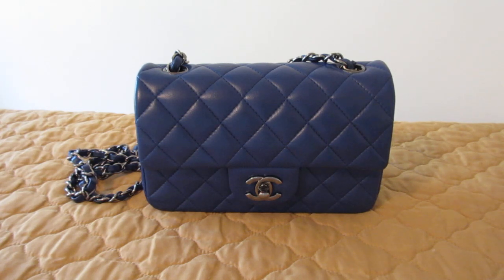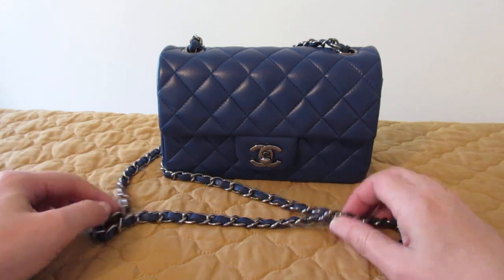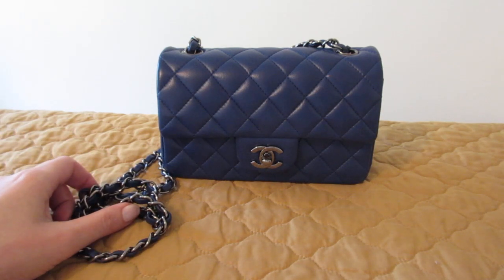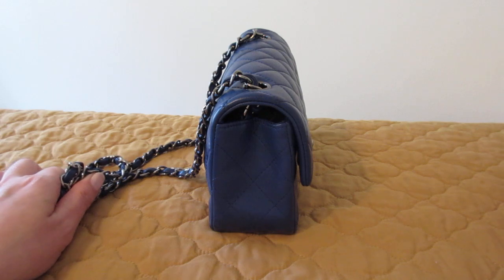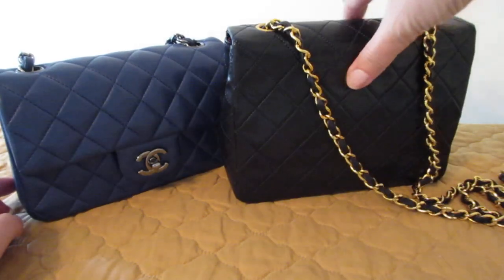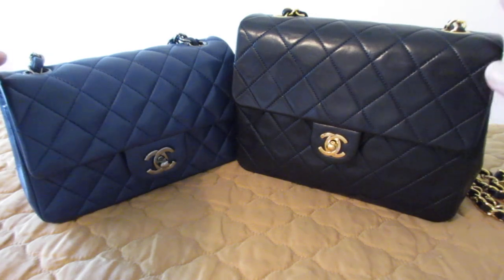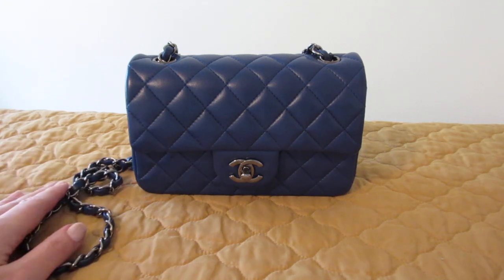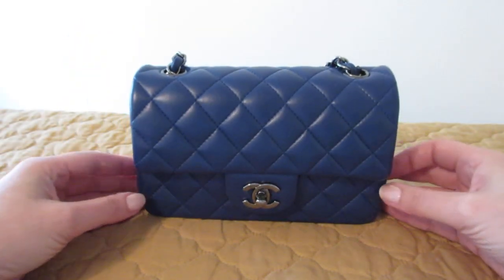Selling my Chanel Mini : 4 reasons why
The reasons behind selling my Chanel mini.